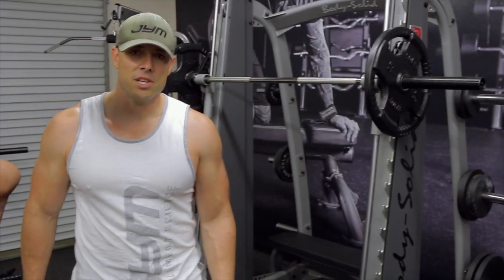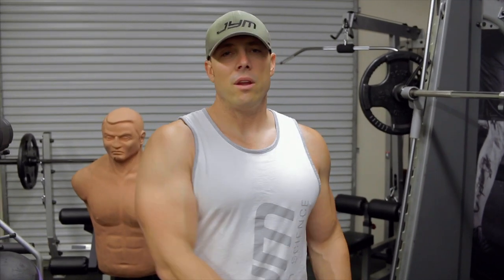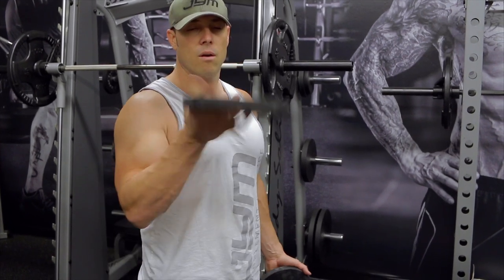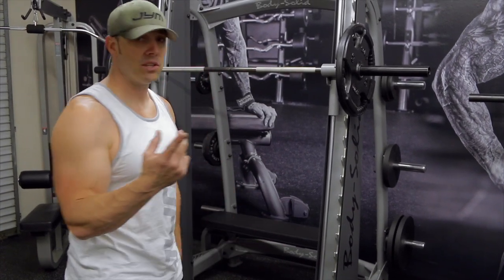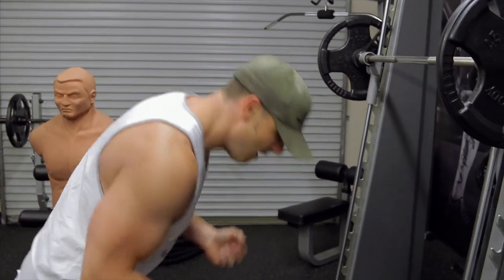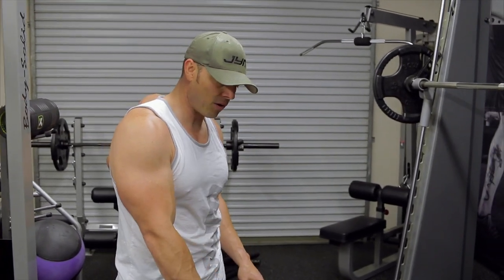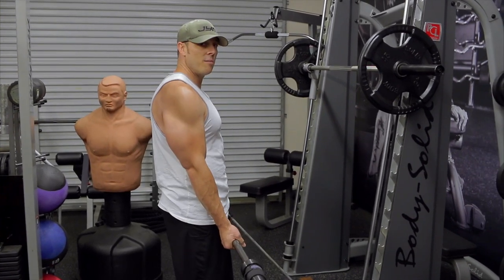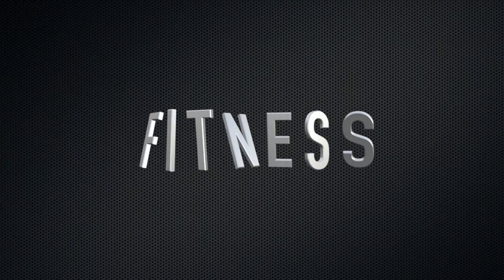What Everyone Must Know About Barbell Curls with Bands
Enjoy this video breakdown on performing barbell curls with bands and maximize the benefits you receive.